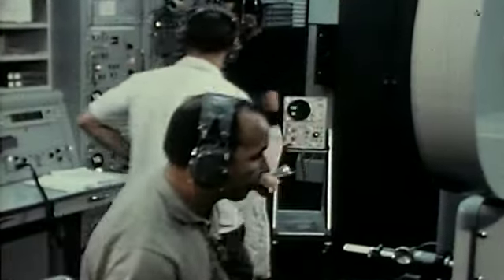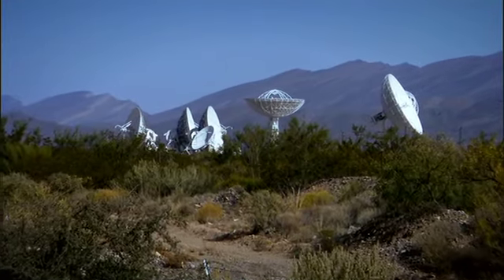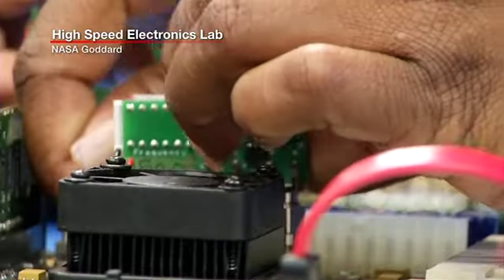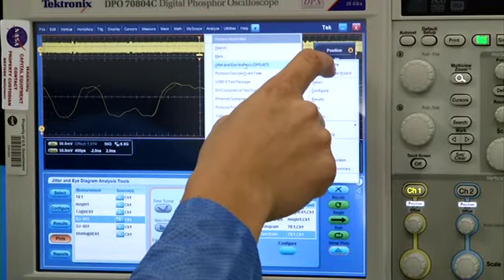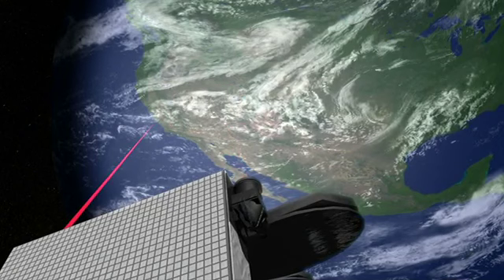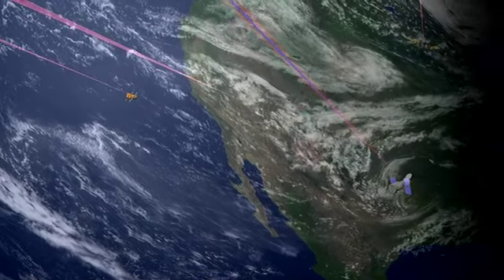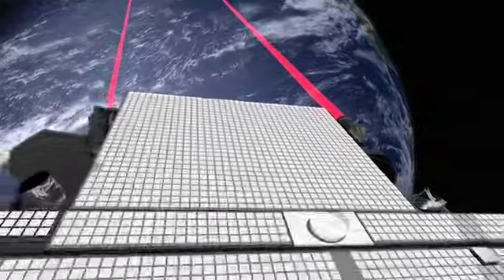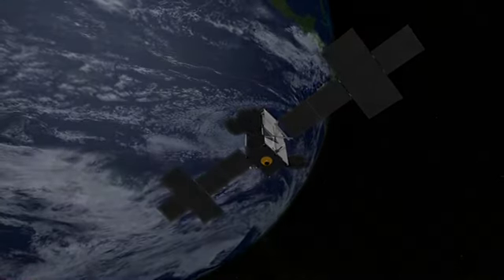Laser Comm: That's a Bright Idea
Laser light made records obsolete. NASA is on the verge of doing the same thing with space based communications. Before the end of the decade, the Laser Communication Relay Demonstration (LCRD) mission will revolutionize the way we move tons of data from orbit to ground and all around the solar system.